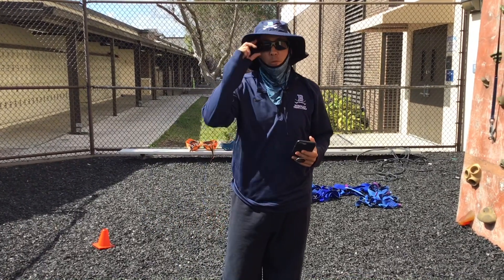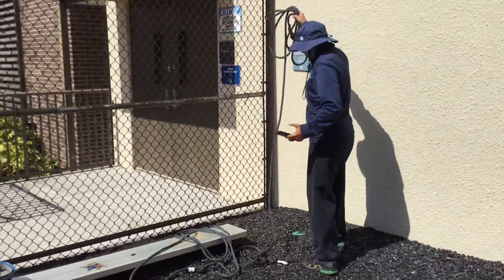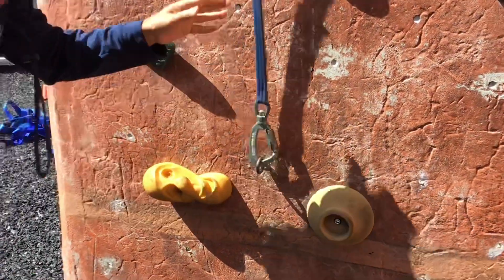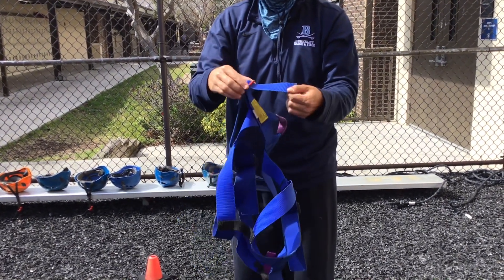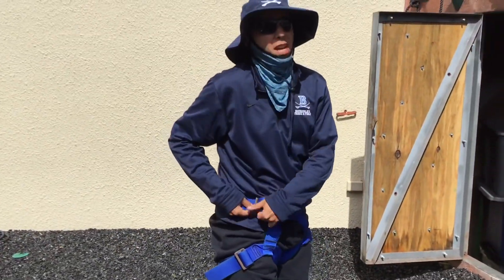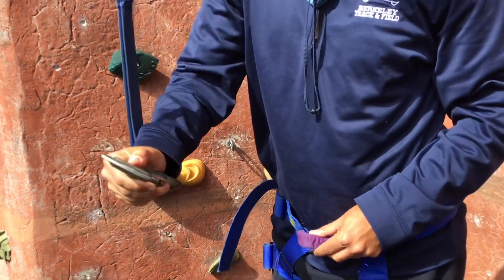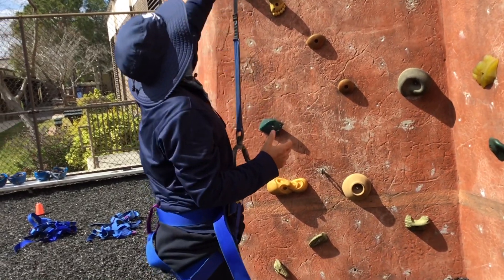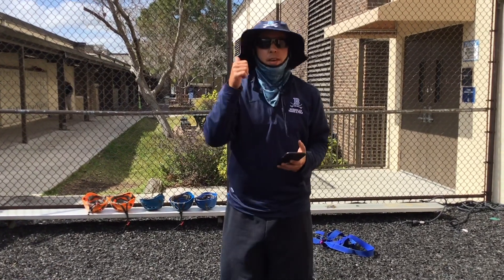Rock wall training video BPS